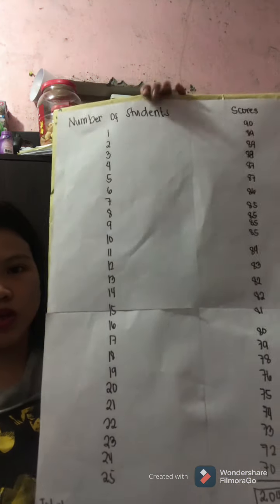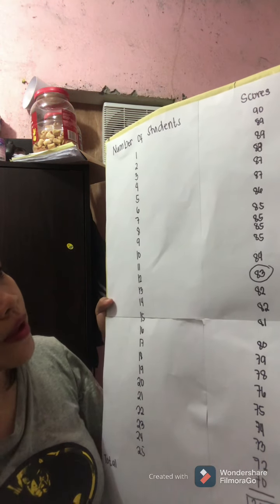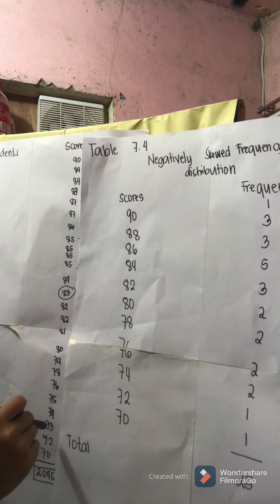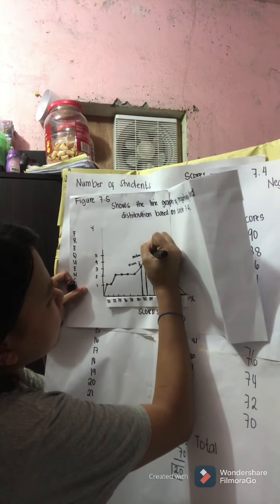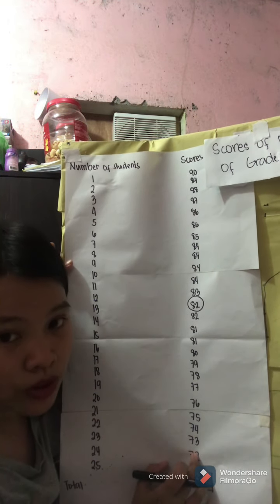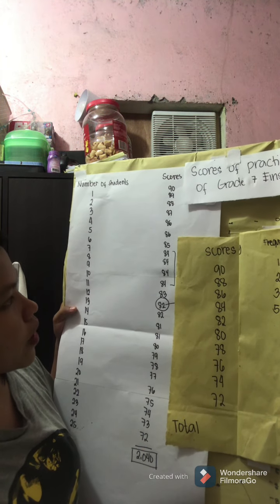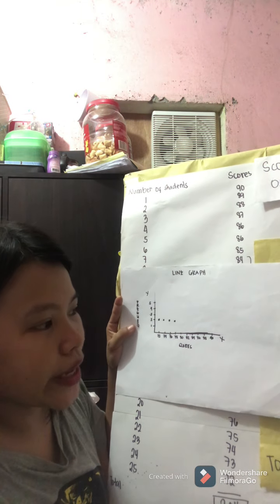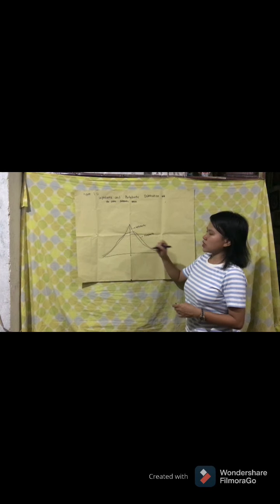4 May 2021